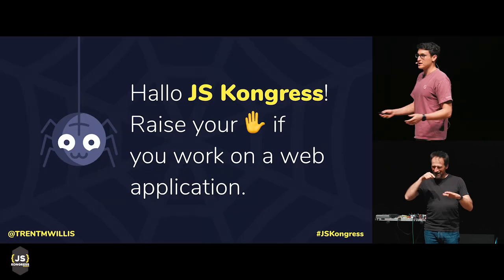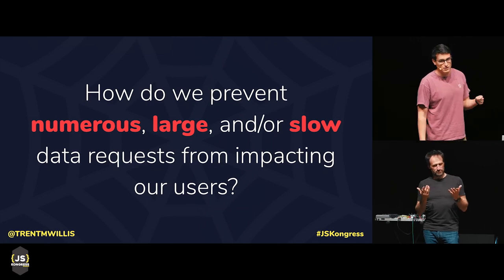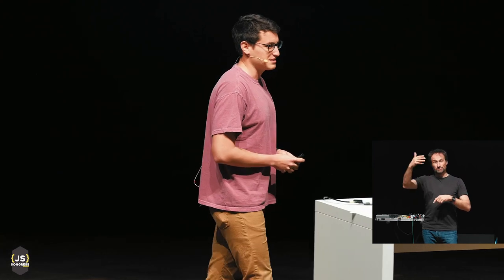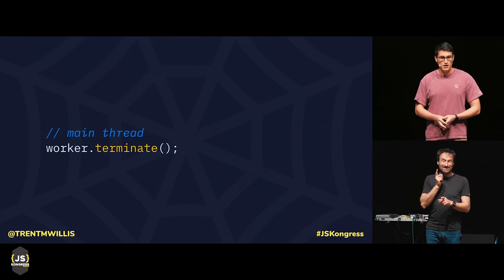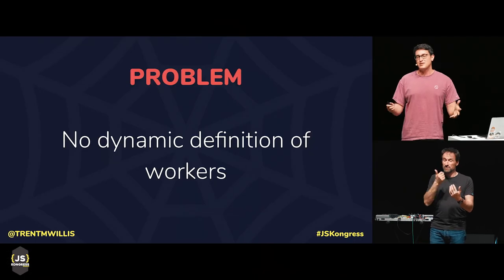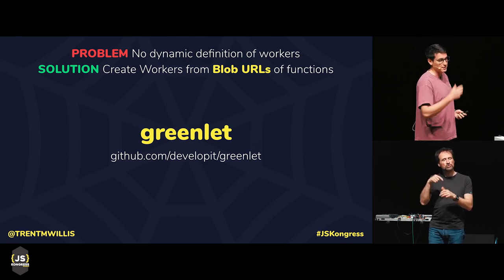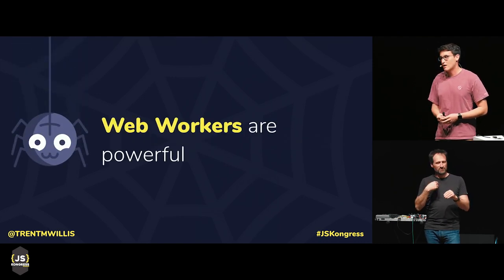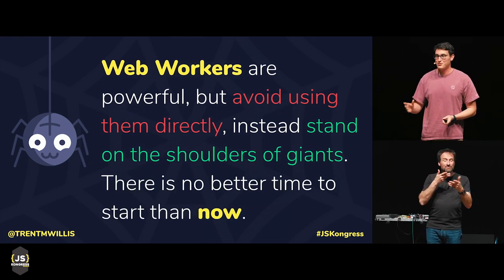Weaving Webs of Workers | Trent Willis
The single-threaded nature of JavaScript can make handling lots of data or complex processing in your web application difficult to balance with providing a good user experience. Web Workers promise to help us find that balance and let us build fast and responsive applications even when doing heavy work, but the APIs for working with them leave much to be desired. In this talk, we’ll explore useful patterns for making Web Workers easier to work with and highlight effective ways to communicate between workers, handle complex data processing off the main thread, and test and debug them.

- How to use Web Workers to handle complex data processing off the main thread
- Patterns and libraries to make working with Web Workers easier
- Strategies for testing and debugging Web Workers
- Examples of Web Workers being used in real projects

Trent Willis (@trentmwillis) is a Senior UI Engineer at Netflix, where he builds tools and applications to give others insight into their applications. He is the project lead for the QUnit testing framework and contributor to various Open Source projects.